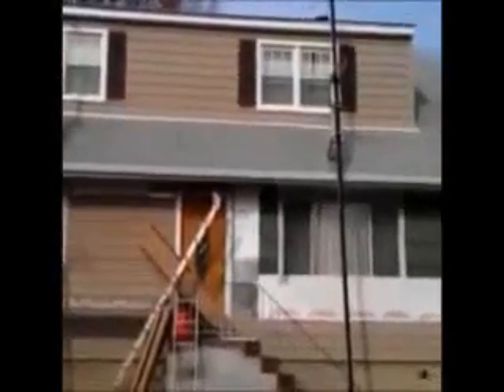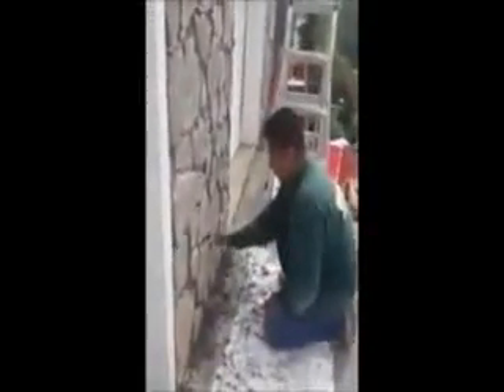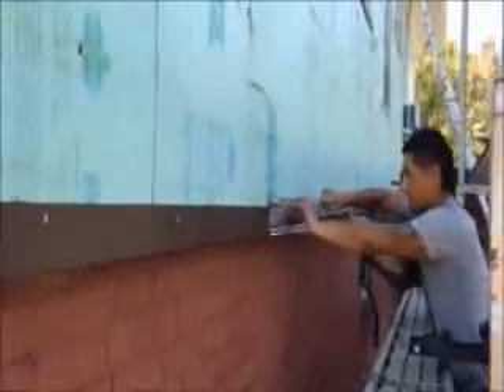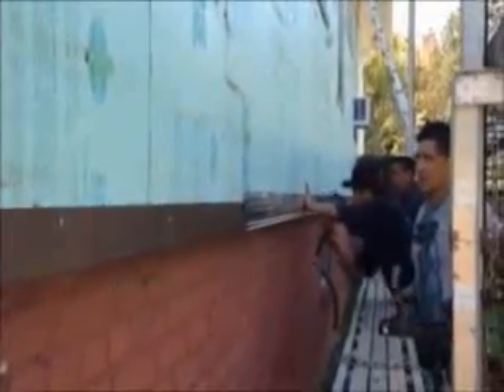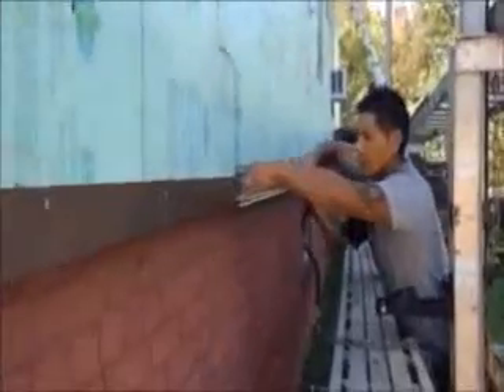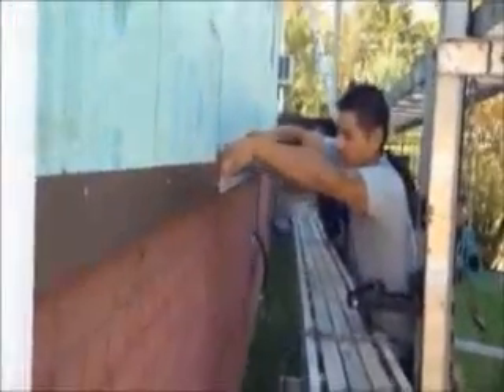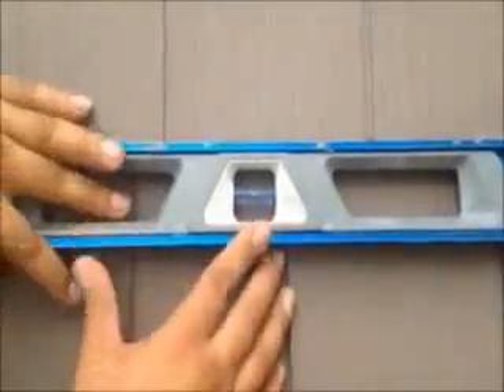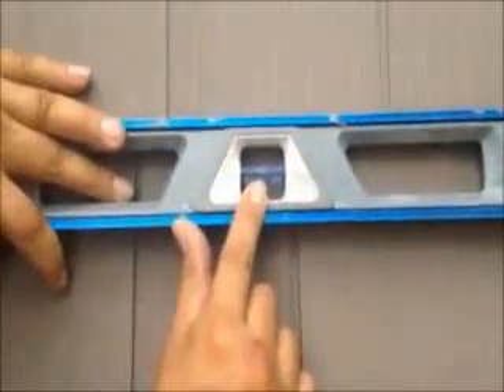Vinyl siding cost per square foot,Mount Arlington NJ, Mount Olive NJ, Mountain Lakes NJ, Netcong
GREAT DEALS! SAVE 20% - CALL TODAY : ! . Vinyl Siding Contractors Moonachie NJ, New Milford NJ, North Arlington NJ, Northvale NJ, Norwood NJ, Bergen NJ.For more information and to see more of what we do, you can subscribe to our channel to get important updates and promo notifications. visit our new america construction nj, nj siding contractors, nj siding companies, siding contractors nj, siding companies nj siding contractors Moonachie NJ, siding contractors New Milford NJ, siding contractors North Arlington NJ, siding contractors Northvale NJ, siding contractors Norwood NJ, siding contractor Moonachie NJ, siding contractor New Milford NJ, siding contractor North Arlington NJ, siding companies nj, siding installers nj, siding contractors Bergen County NJ,How much is a square of vinyl siding,How much does vinyl siding cost to install,Vinyl siding that looks like log cabin,How much siding is in a square,How much vinyl siding do i need,Cost of vinyl siding per square foot,How much siding is in a box,How much does siding cost to replace,Average cost to vinyl side a house,How much is siding per square foot,Insulated vinyl siding cost per square foot,How much does insulated vinyl siding cost,Cost for vinyl siding per square foot,How much is vinyl siding per square,Labor cost for vinyl siding installation,How much does siding cost installed,Much does fiber cement siding cost,Cost to side a small house,Mount Arlington NJ, Mount Olive NJ, Mountain Lakes NJ, Netcong NJ, Parsippany NJ, Rockaway Borough NJ